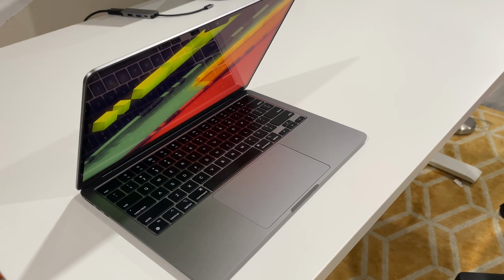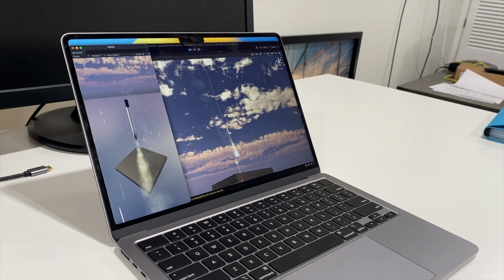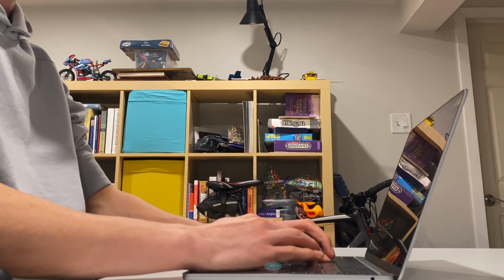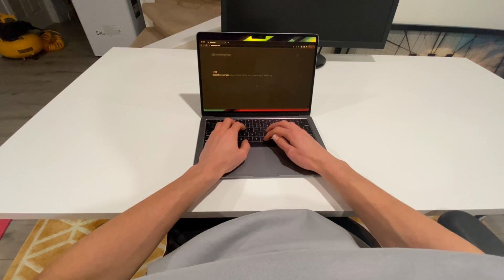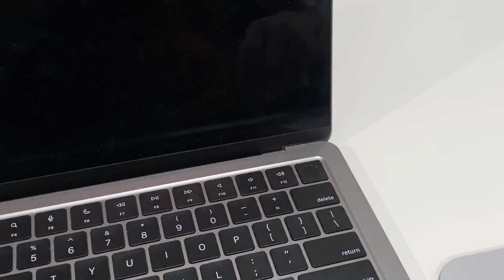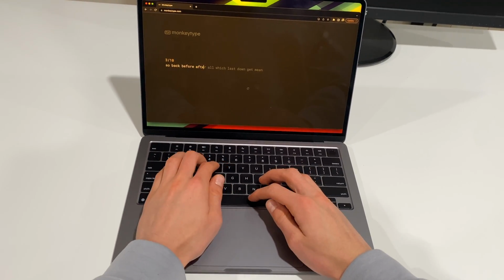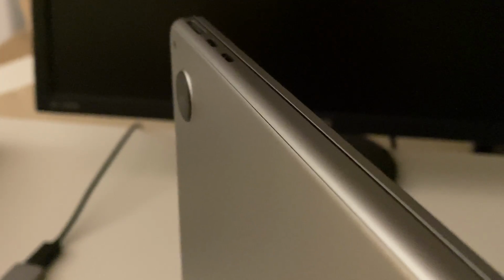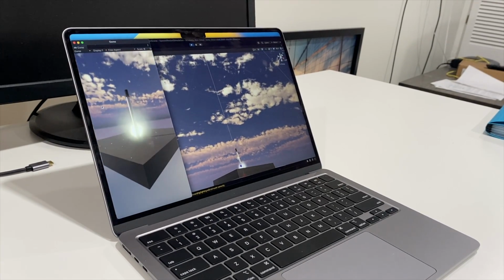M2 MacBook Air Programming & Game Dev Review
Hopefully this helped you in making a buying decision between different macbooks.